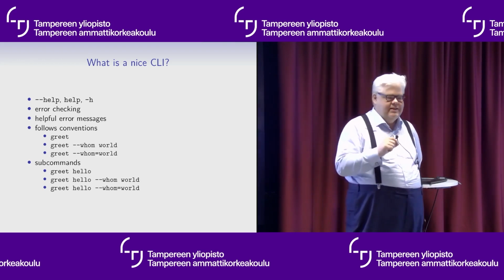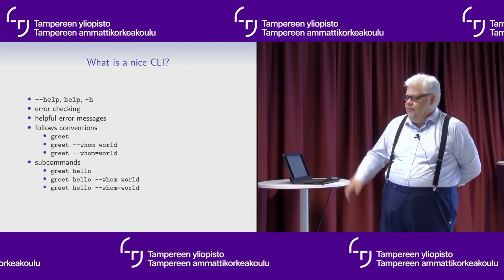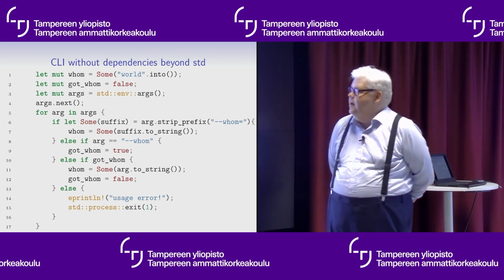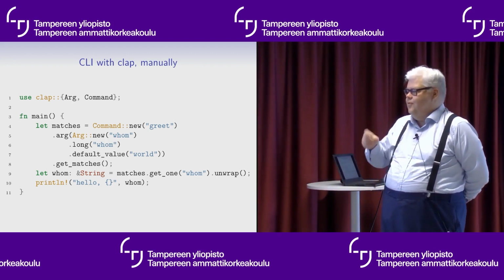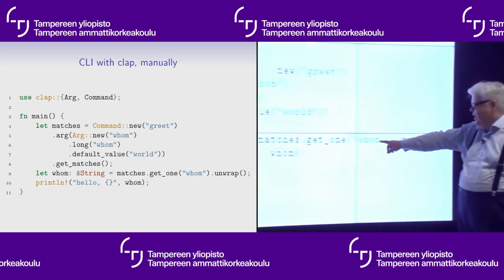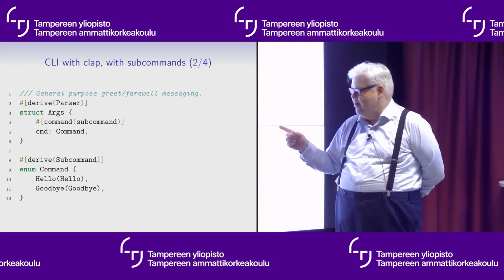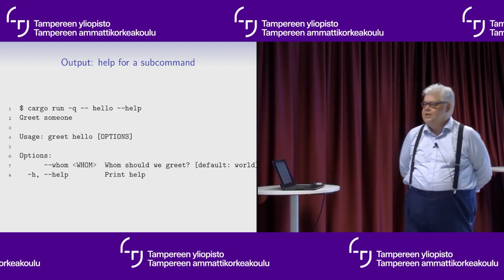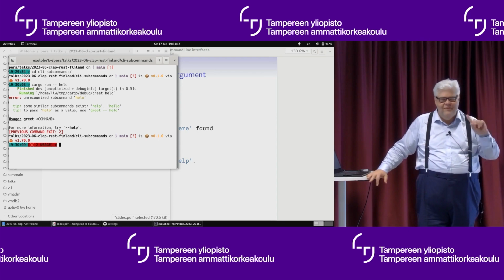Lars Wirzenius: Using clap to build nice CLIs (@ Finland Rust-lang Group meetup 6/2023)